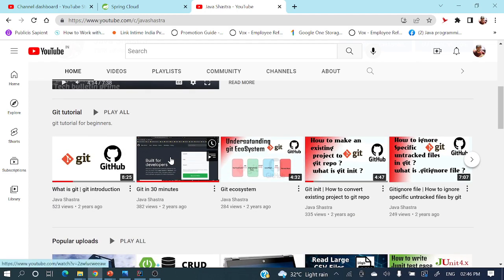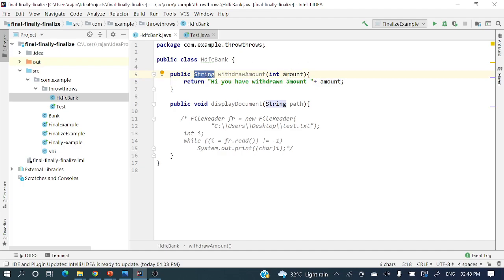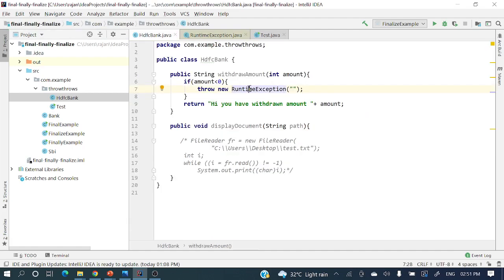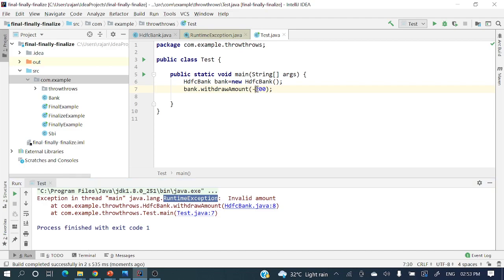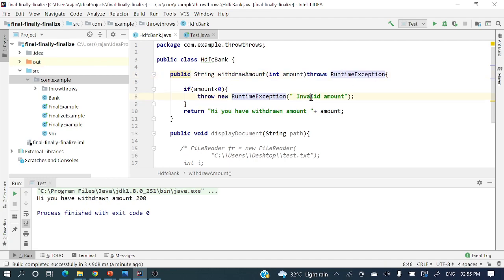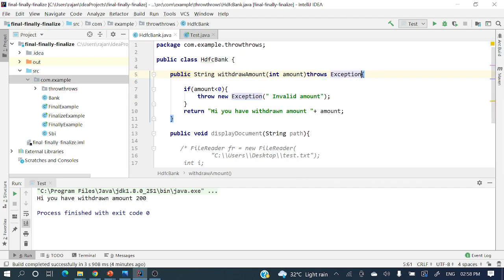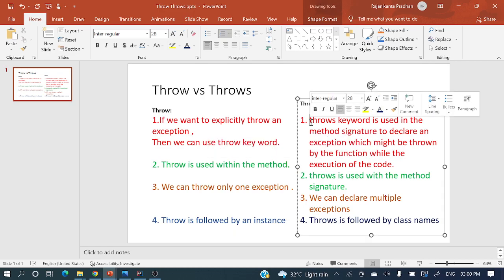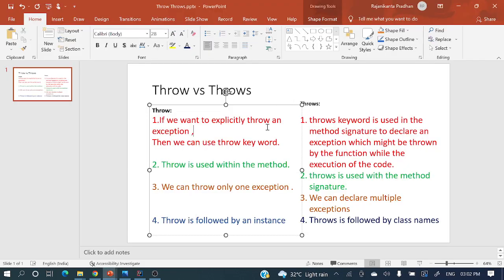Throw vs Throws | Java Shastra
📌 In this video we will  understand throw and throws

SOCIAL

📸Instagram:  will update soon .